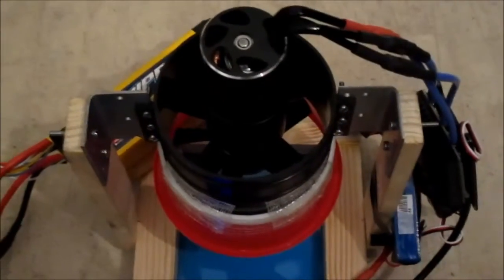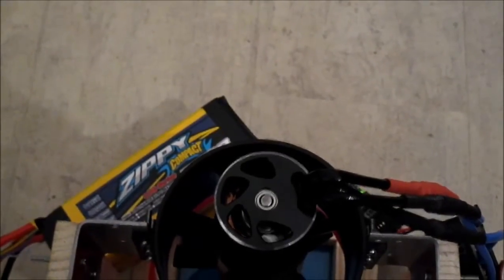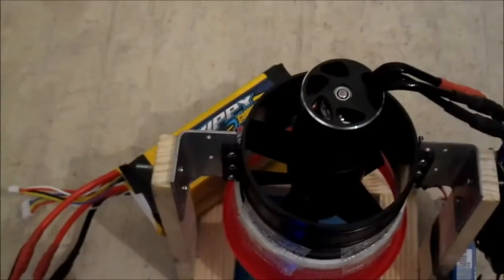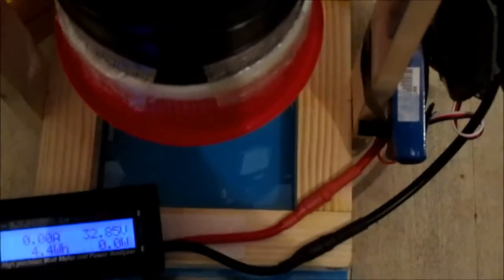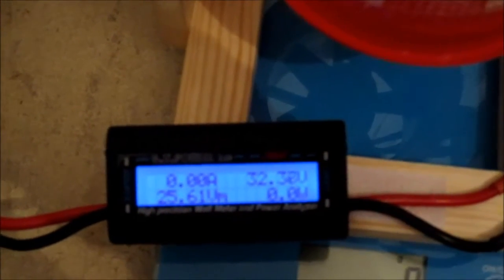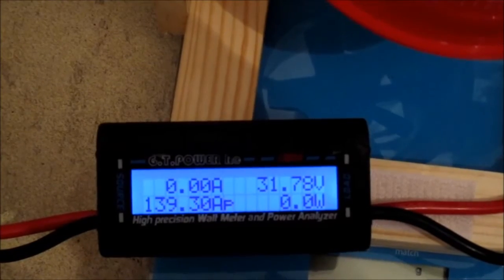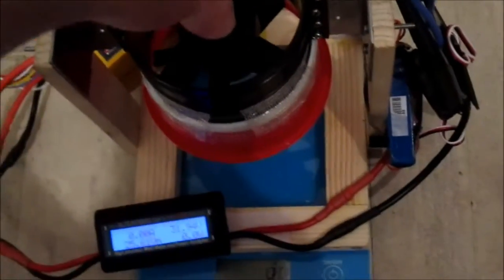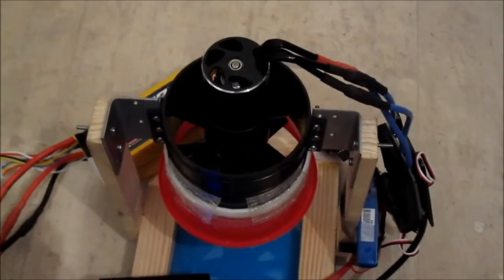90mm EDF Test With the GoolRC 4082 1900kv motor on 8S Motor test of the Week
Haoye 89mm edf housing with a DPS 5 blade edf Rotor and homemade DIY Intake Lip